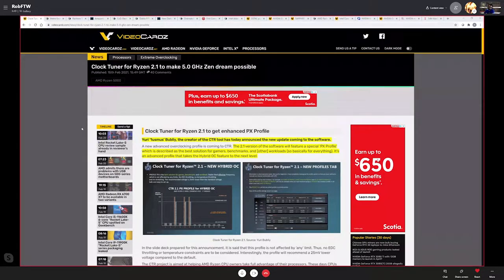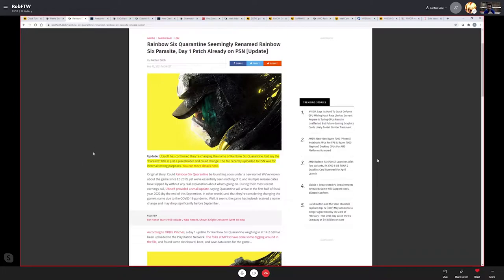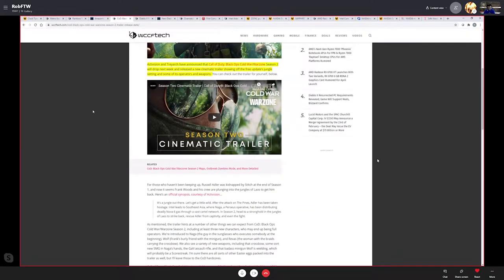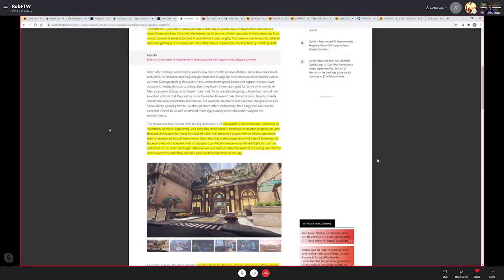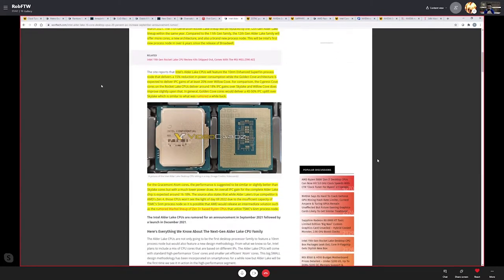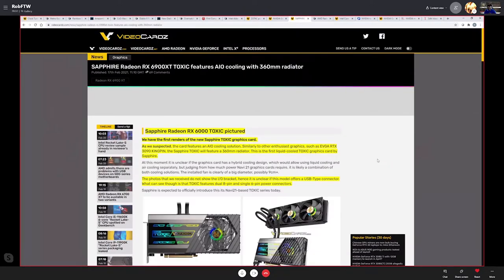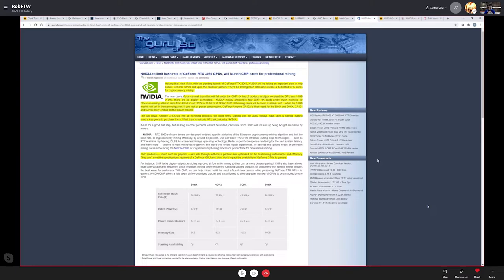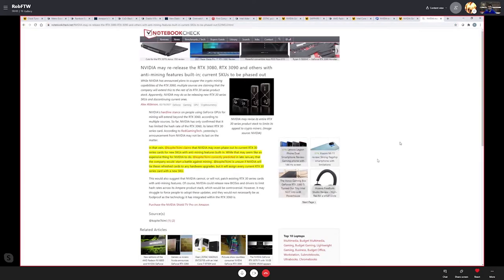RTX 3060 Mining, Diablo 4, Overwatch 2, Nvidia Stops Mining, 11700k, 11900K, Cold War Zombies,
Episode 4: Tech Chat-Chat RAW
Weekly discussion with Armando and Roberto.

Summary:
Clock Tuner for Ryzen enhanced PX Profile, Metro Exodus Enhanced Edition, Rainbow Six Parasite, Amazon’s New World delayed again, CoD Black Ops Cold War/Warzone Season 2, Diablo II Resurrected, Diablo 4 gameplay trailer, Overwatch 2 Hero Missions, i7-11700K benchmarks,  Intel Alder Lake 16 Core Desktop CPUs Rumored For September 2021, ZOTAC promotes Mining, RTX 3080 passive cooling + fanless case, Sapphire Radeon RX 6000 TOXIC, RX 6700 XT 12 GB ‘RDNA 2’ Rumored To Launch 18th March, i9 series packaging, limited hash rate on RTX 3060 GPUs, 3dfx Voodoo 5 6000 Comes Back To Life, Wrap-Up & Rant with Armando and Roberto | Tech Chat-Chat Ep 5

Chapters:
0:00​​​ Intro
1:58​​​ Ryzen Tuner clock
5:27​​​ Metro Exodus Enhanced
9:19​​​ Rainbow Six Parasite
11:56​​​ Amazon New World DELAYED
14:25 CoD Warzone Season 2 / Zombies
16:55​​​ Diablo 2 Resurrected
19:05​​​ Diablo 4
20:50​​​ Overwatch 2 Missions
​23:03​​ i7-11700k
25:39​​​ Alder Lake Release Date?
30:0​ ZOTAC Promotes Mining
31:29​​ Passive cooled RTX 3080
34:07 Sapphire RX 6000 Toxic​
36:02​ RX 6700 XT 12gb
37:55​ Core i9 Packaging
39:04​ Nvidia cuts Hash Rates
44:37​ 3DFX Voodoo 5 6000
47:39 Wrap-Up / Rant